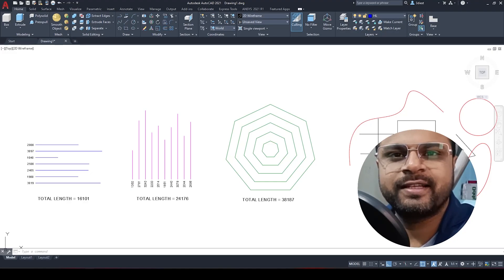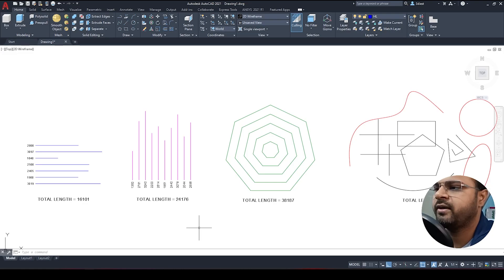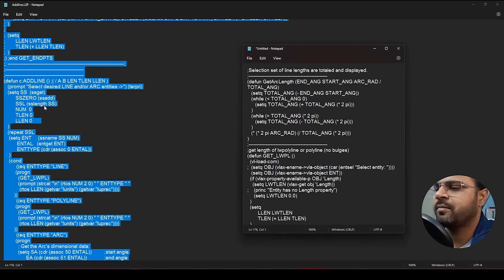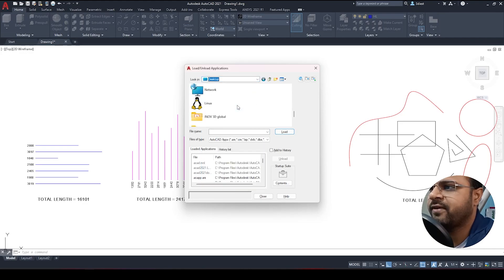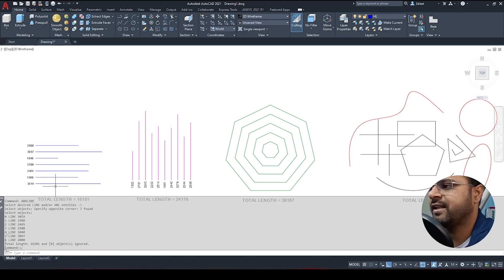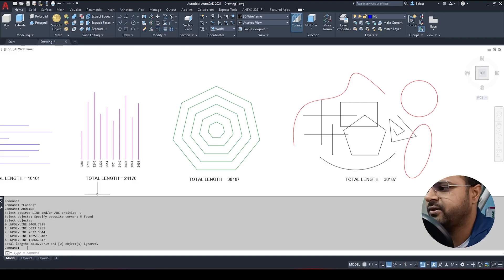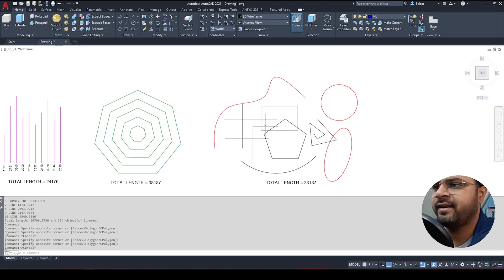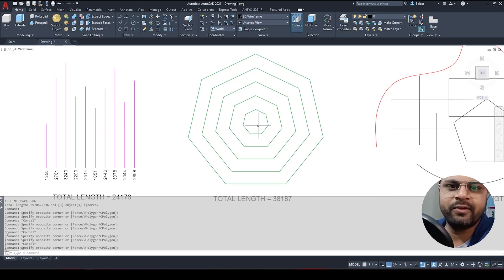How to calculate the total length of multiple lines in AutoCAD?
In this video, we explained step by step how to calculate the total length of multiple lines in AutoCAD.

Chapters:
00:00 Introduction to AutoCAD to calculate the total length of multiple lines
00:26 How to load the Lisp program in AutoCAD?
02:35 How to calculate the total length of multiple lines in AutoCAD?
03:29 Exception to using this Lisp program.
04:50 Conclusion!

We started with AutoCAD UI and explained how to turn on your command bar using the Keyboard shortcut "CTRL+9".

Best Affordable Laptop For AutoCAD Mac Users

Best Affordable Laptop For AutoCAD Window Users